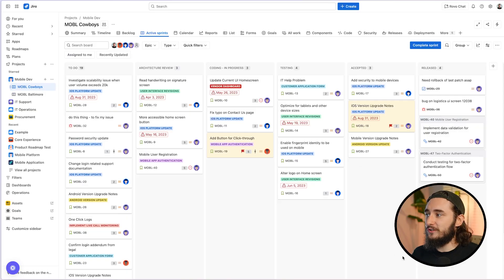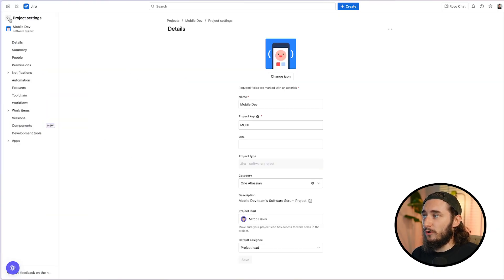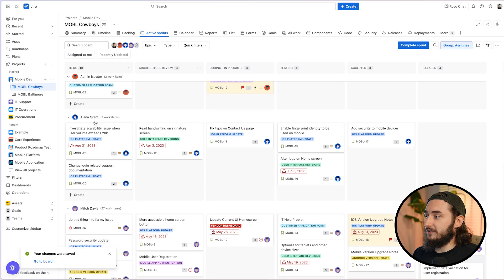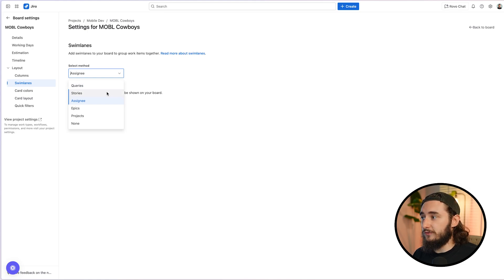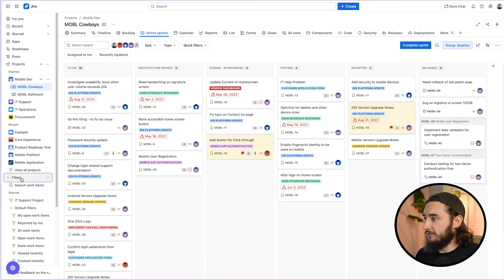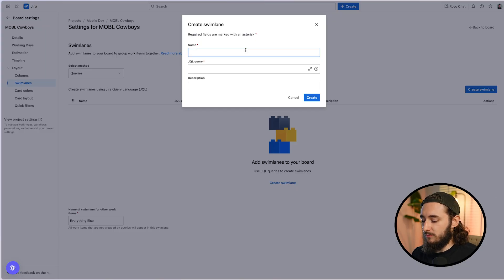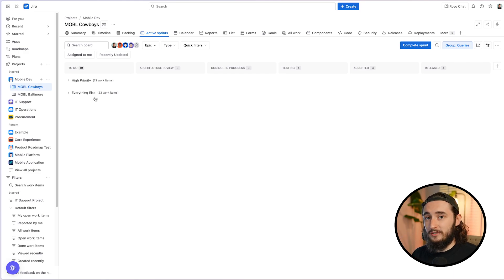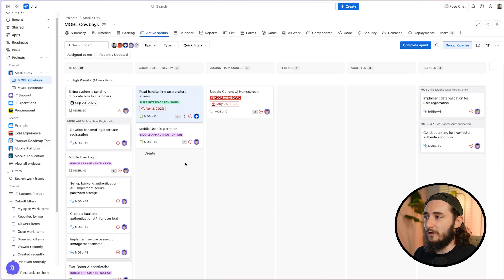Jira Swimlanes Made EASY for Beginners!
Need help setting up your swimlanes?

Master Jira swimlanes and take control of your Kanban boards!
In this step-by-step tutorial, you’ll learn how to set up and customize swimlanes using JQL queries, so you can prioritize tasks visually and help your team focus on what matters most.

Whether you're a project manager, developer, or stakeholder, this guide will show you how to transform your board into a clear and actionable workspace.

• What Jira swimlanes are and why they matter
• How to ensure your project supports swimlanes (project types explained)
• How to access board settings and create swimlanes
• How to group issues by priority, epic, component, or any JQL query
• Tips for using swimlanes to manage high-priority work
• How stakeholders can quickly reprioritize issues

📝 Key Takeaways
• Swimlanes only work on company-managed software projects
• Use JQL-based swimlanes for maximum flexibility
• Prioritize work visually to improve focus and delivery
• Easy to adjust priorities on the fly by editing issue fields

What's next?

⏱️ Chapters:
0:00 — Intro
0:03 — Check your project type
0:15 — Why swimlanes don’t work in team-managed or business projects
0:36 — Limitation of team-managed boards
0:45 — Limitation of business projects
3:41 — Open board settings → layout → swimlanes
3:49 — Create a swimlane using JQL
4:16 — Other grouping options (priority, epic, component)
4:36 — How to use swimlanes to manage priorities
5:13 — Final tips & strategy session invite